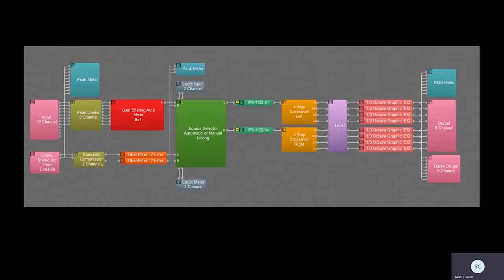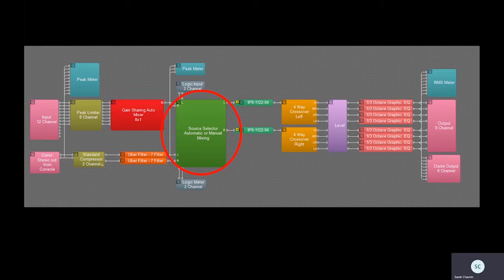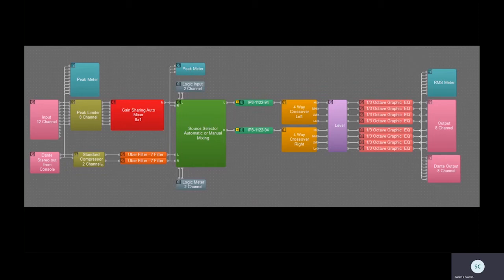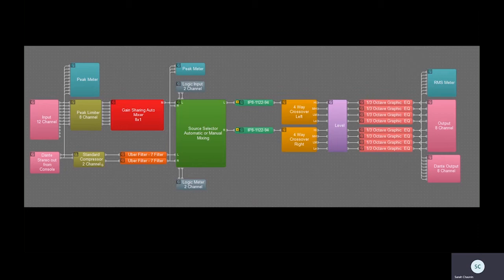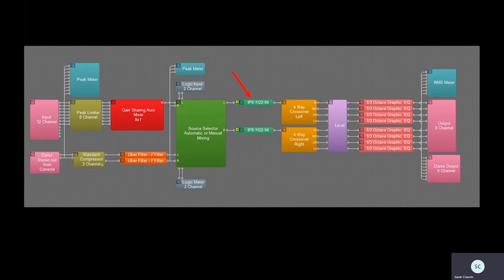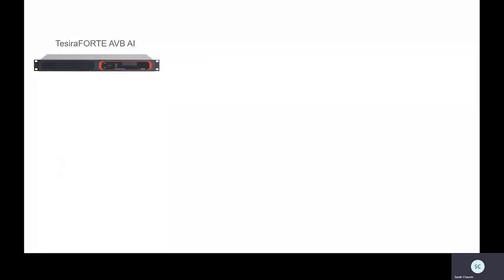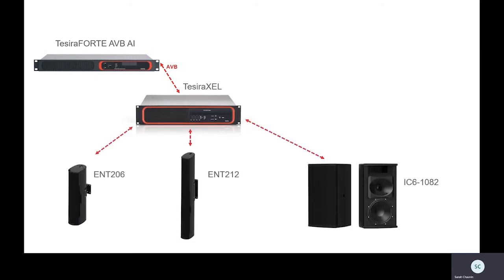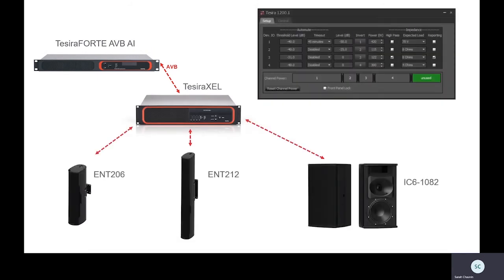Expert Connections: Tesira for Sound Reinforcement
In the latest addition of Expert Connections, Remote Sales Manager Sarah Chauvin explains how our Tesira solution can be used for sound reinforcement.